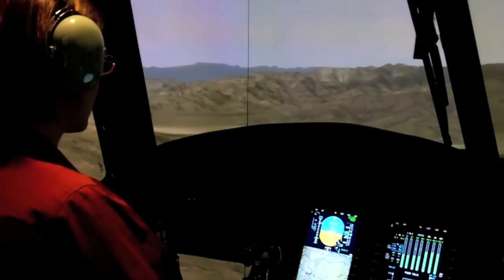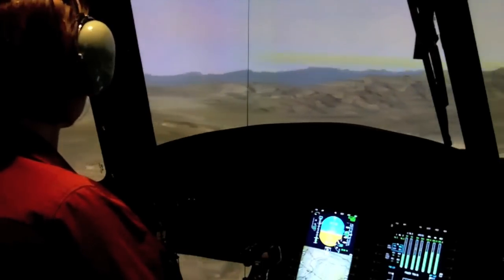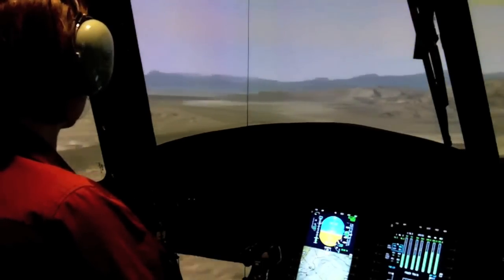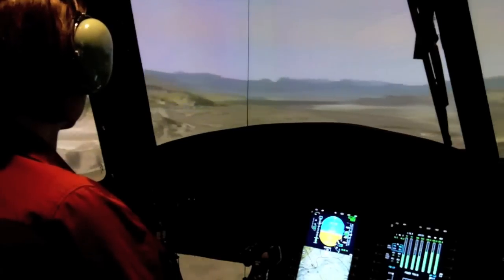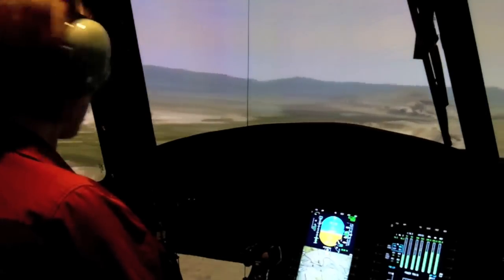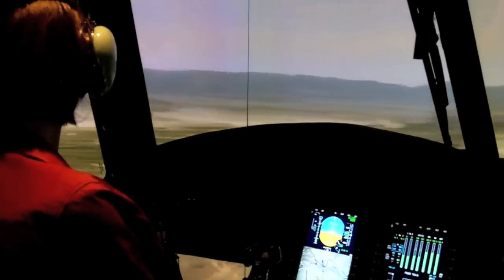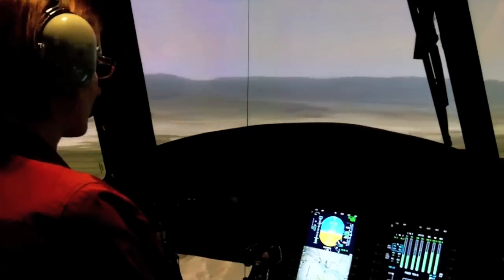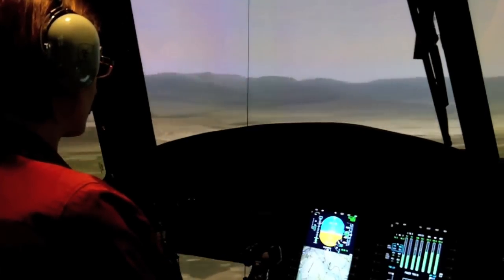CH-47F Simulator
Aviation Week's Pentagon reporter Bettina H. Chavanne pilots a CH-47F simulator at Quad A in Ft. Worth, Texas.